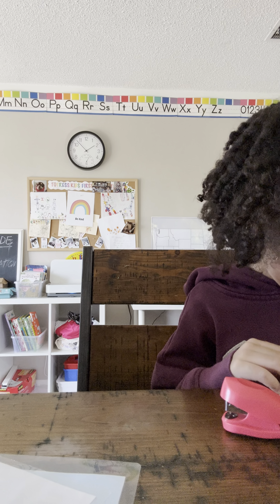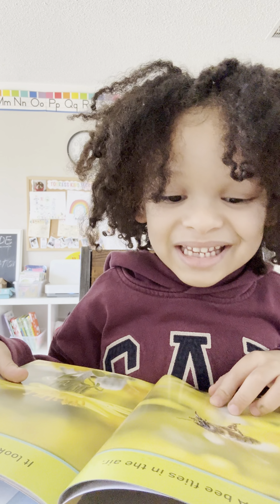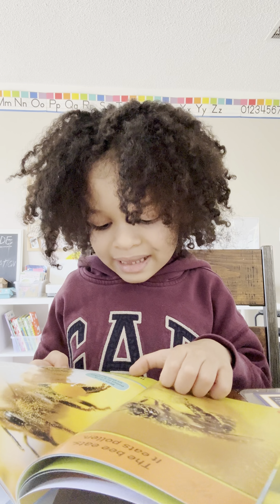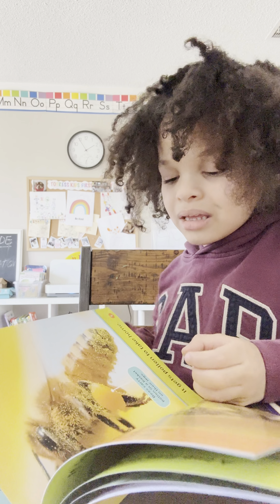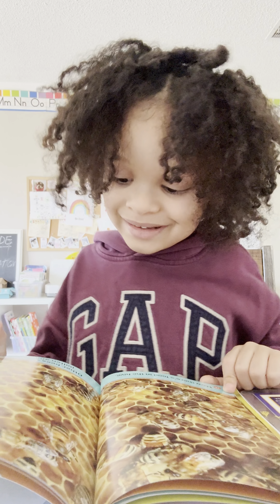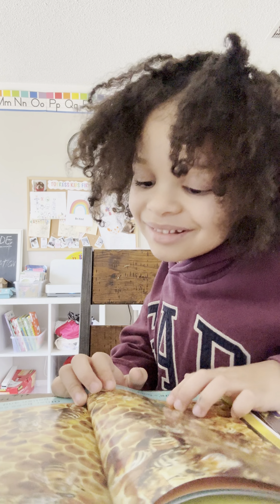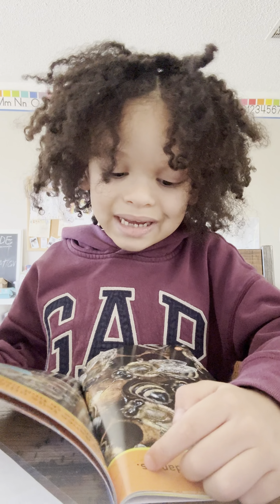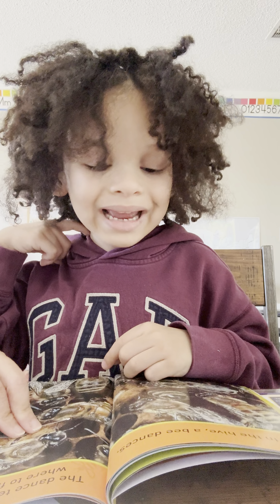He knows a lot about Bees 🐝🍯